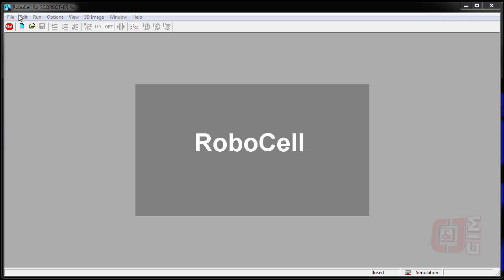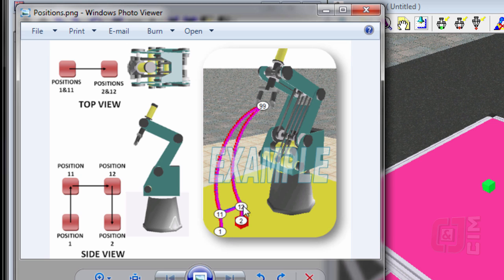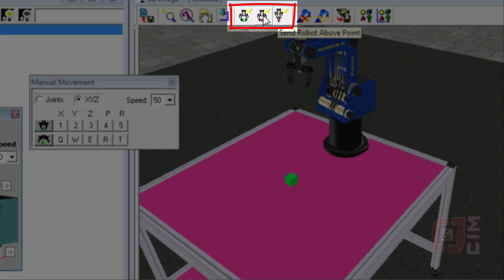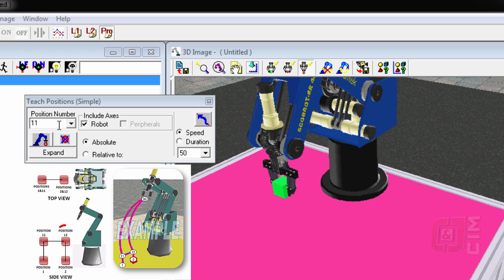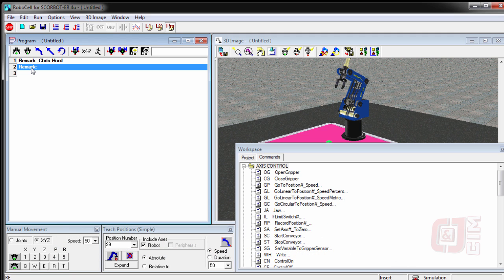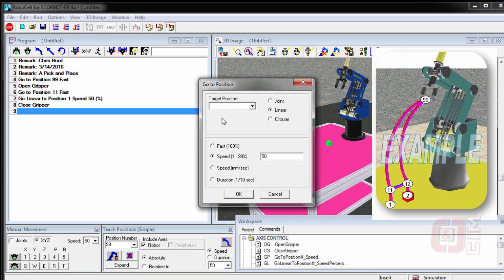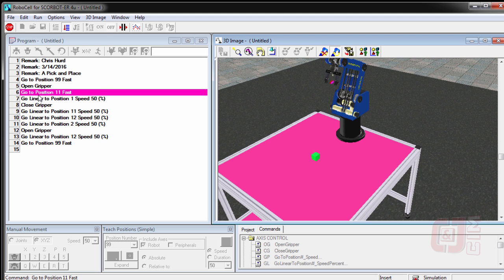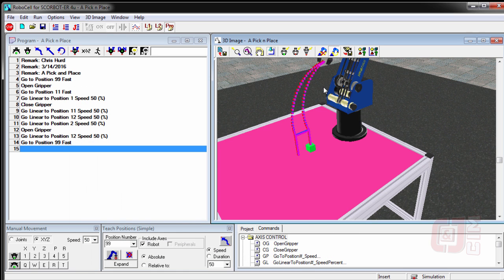Robocell Activity A: Pick and Place (Record)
In this 16 minute video learn how to complete a simple pick and place routine in Robocell. From Recording points to writing the program to simulating a run through. Includes many tips and tricks with program editing, and robot motion techniques.